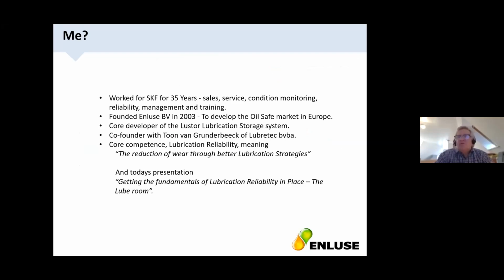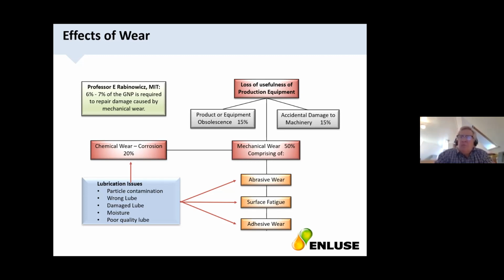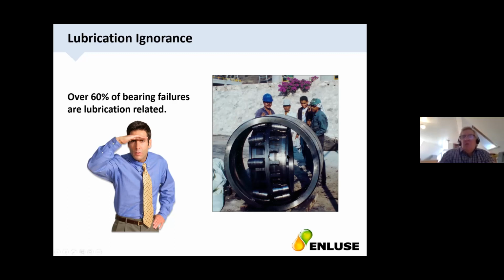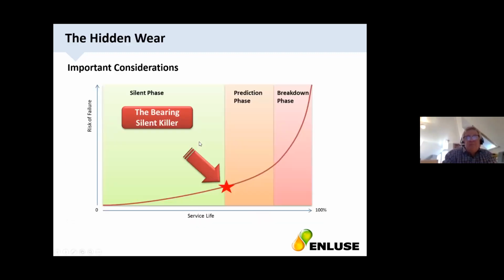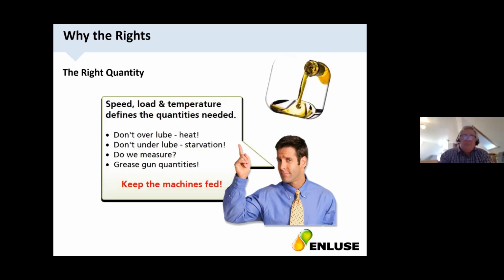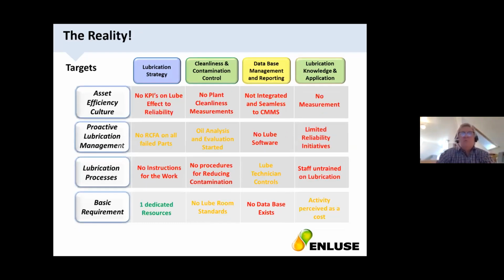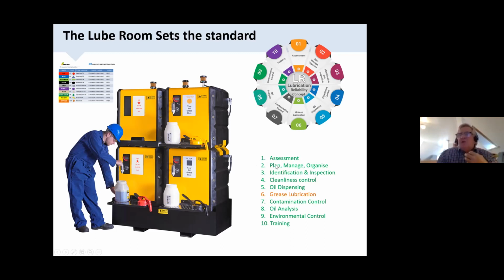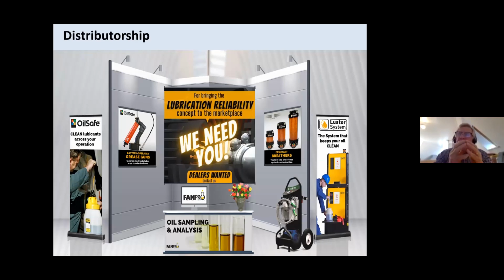Ian Knight: The Lube Room is the Foundation of Bearing Reliability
Speaker: Ian Knight (Enluse BV)

Title: The Lube Room is the Foundation of Bearing Reliability